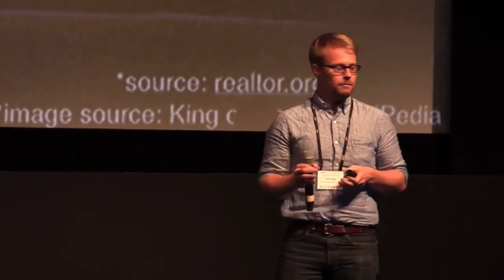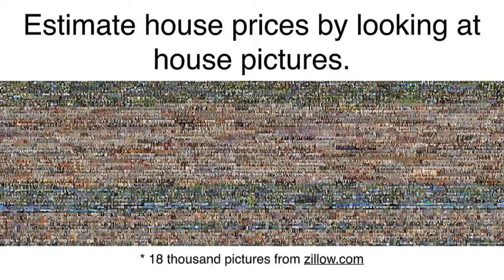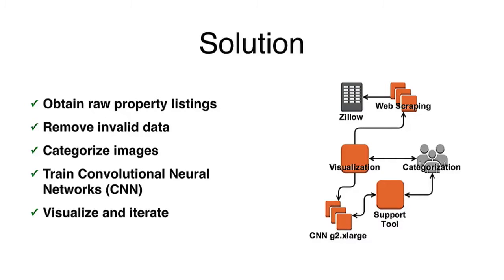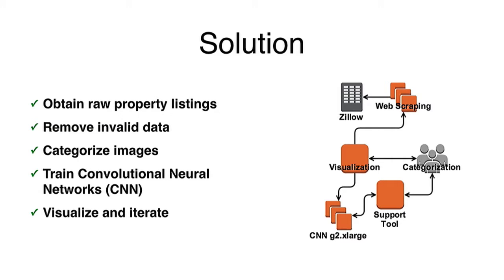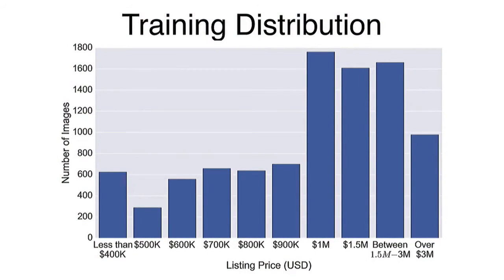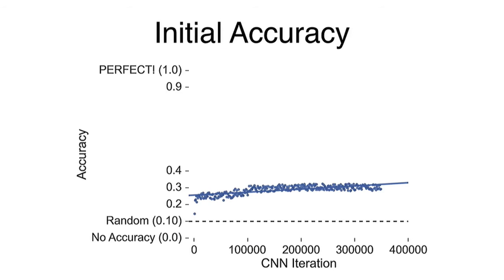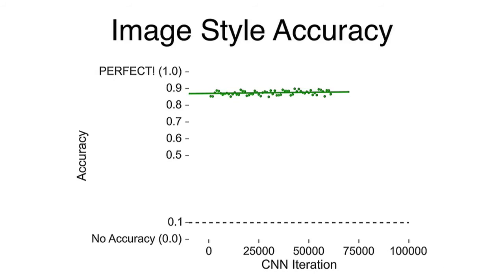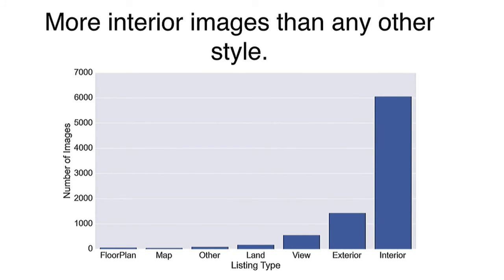Erik Erwitt | Entrepreneurial Computer Vision Challenge (ECVC)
This competition was a part of LDV Capital’s 2nd Annual LDV Vision Summit (May 19 & 20, 2015).

Erik Erwitt, a self-taught software engineer, presented a tool that estimates house price by looking at pictures of the home to reduce friction when buying a home.

Finalists gave four-minute presentations and answered questions from the judges:
- Peter Welinder, Engineer, Dropbox
- Patrick Eggen, Qualcomm Ventures
- Pete Warden, Engineer, Google
- Geoff Judge, Partner, iNovia Capital
- Serge Belongie, Professor, Computer Vision, Cornell Tech
- Fran Hauser, Partner, Rothenberg Ventures
- Jan Erik Solem, CEO, Mapillary
- Moshe Bercovich, GM, Shutterfly
- Kristen Grauman, Assoc. Professor, U. Texas at Austin
- Mor Naaman, Cornell Tech; Co-Founder, Seen.co
- Andrea Frome, Google Brain, Computer Vision
- Ramesh Raskar, Assoc. Professor, MIT Media Lab
- Avi Muchnick, Director of Products, Adobe
- Ira Kemelmacher, Assist. Professor, U. of Washington
- Sean Ammirati, Partner, Scalable Display Tech.
- Sean Ammirati, Partner, Birchmere Ventures